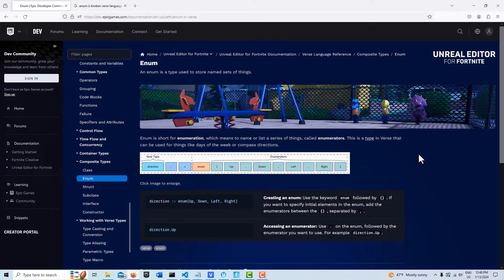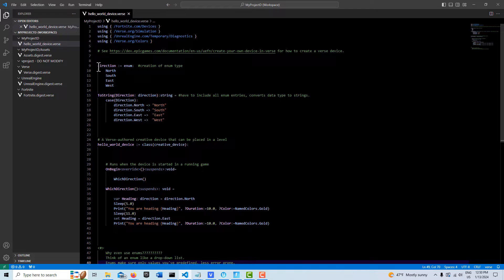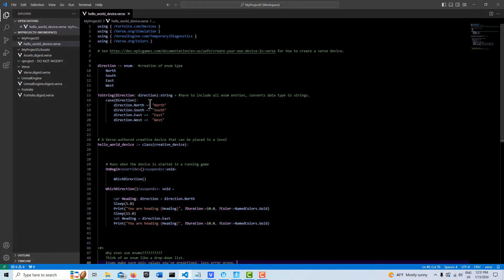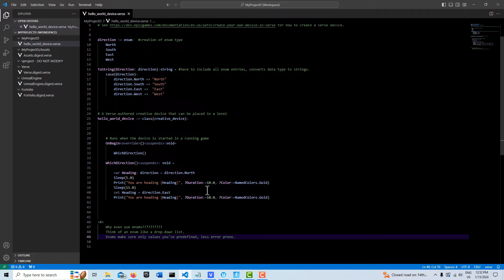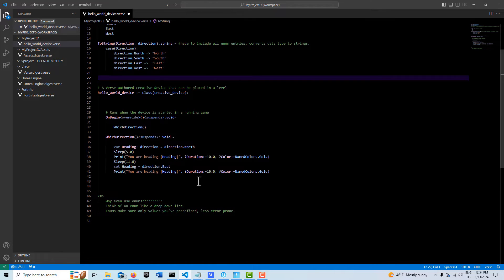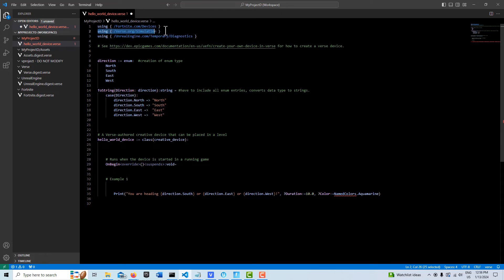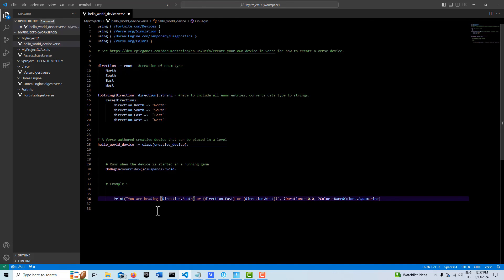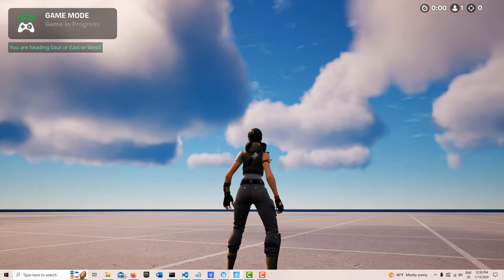Enumeration in the Verse Programming Language (see updated video in the description)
A quick look at understanding enumeration, enum, and enumerators in the Verse Programming Language. An enum is a composite type that stores a list of names.

This video also shows how to use enumeration with a case expression to call functions: